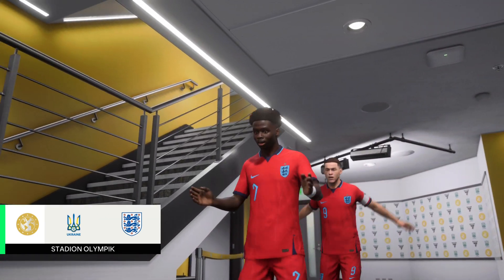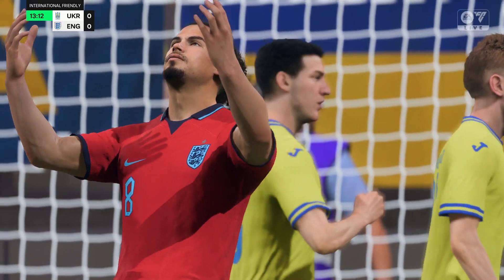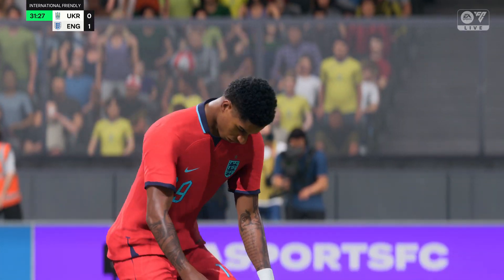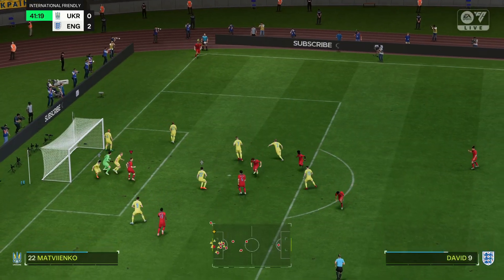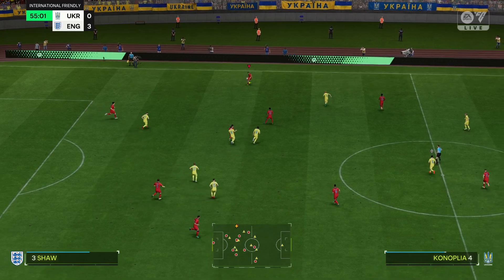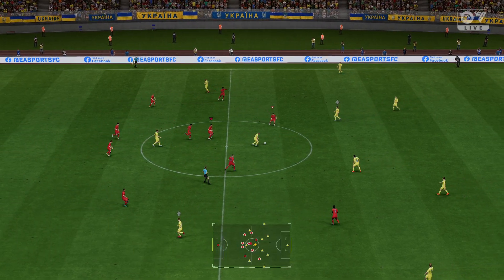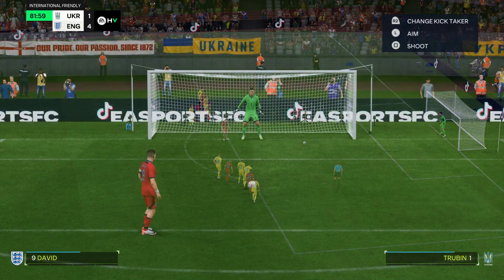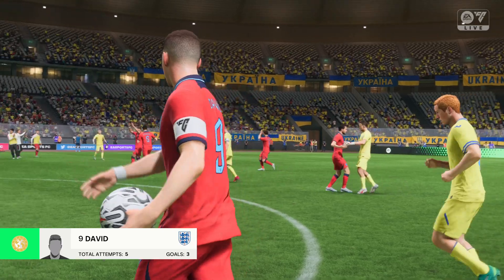Ukraine U21 vs England U21 (16/10/2023) UEFA U21 EURO 2024 EA FC 24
About England U21
England U21 live scores, players, season schedule and today’s results are available on Sofascore.

England U21 next match
England U21 will play the next match against Ukraine U21 on Oct 16, 2023, 4:30:00 PM UTC in U21 Euro Qualification.

When the match starts, you will be able to follow Ukraine U21 vs England U21 live score, standings, minute by minute updated live results and match statistics.

We may have video highlights with goals and news for some England U21 matches, but only if they play their match in one of the most popular football leagues.

England U21 previous match
England U21 previous match was against Serbia U21 in U21 Euro Qualification, the match ended with result 9 - 1 (England U21 won the match).

England U21 fixtures tab is showing the last 100 football matches with statistics and win/draw/lose icons.

There are also all England U21 scheduled matches that they are going to play in the future.
Hey guys and Welcome to Brand New video!